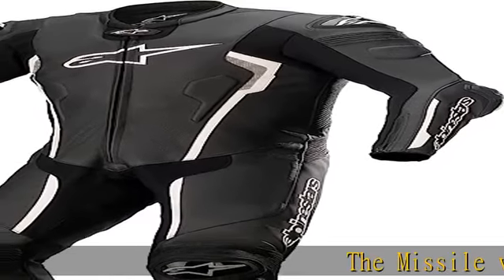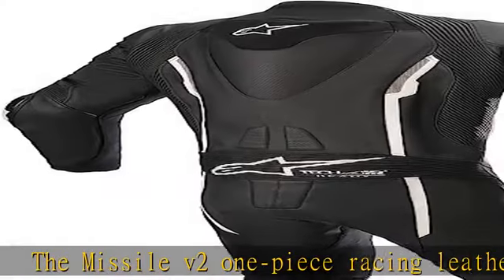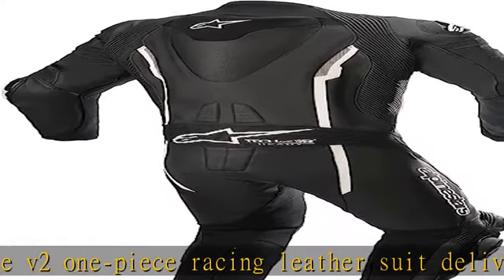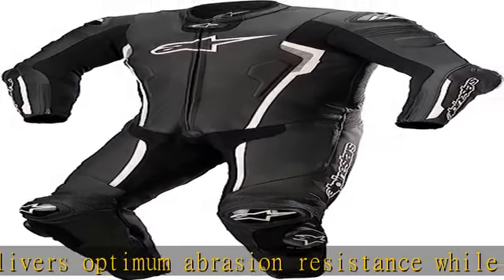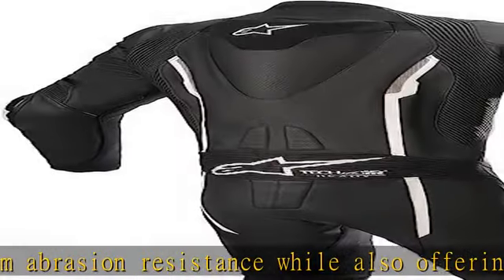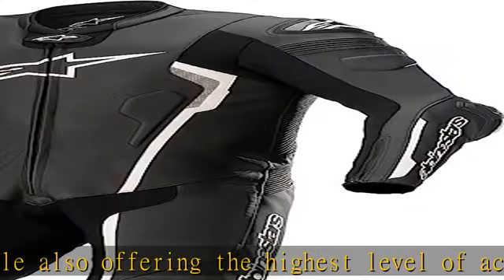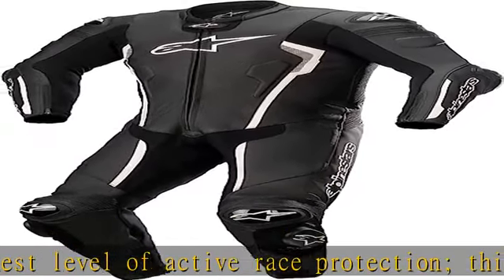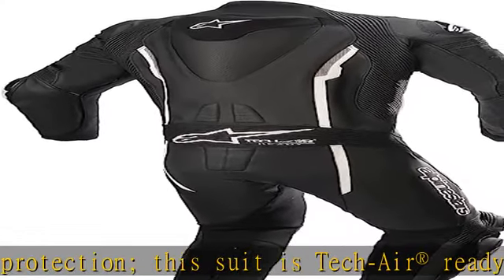Alpinestars Missile v2 Leather One-Piece Suit (48) (BLACK/WHITE)